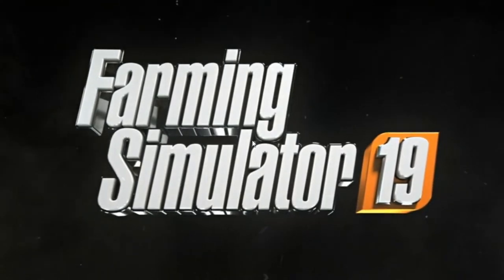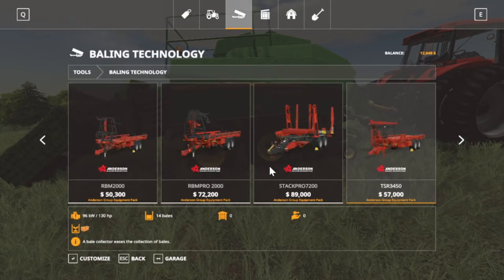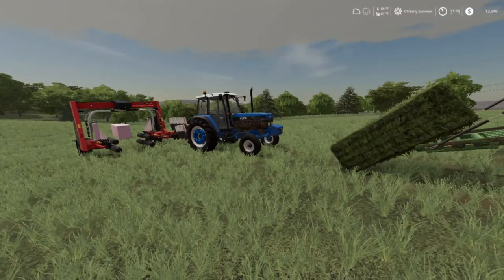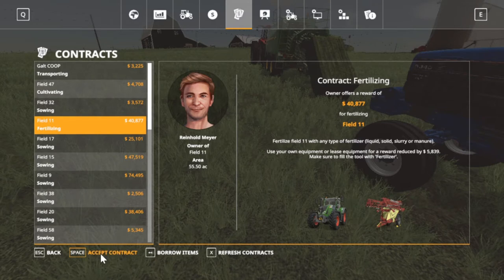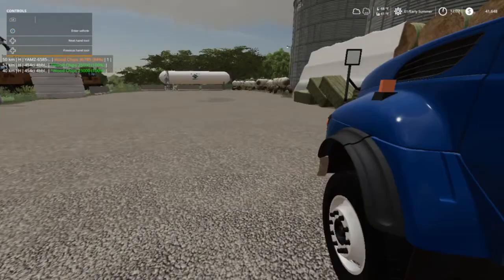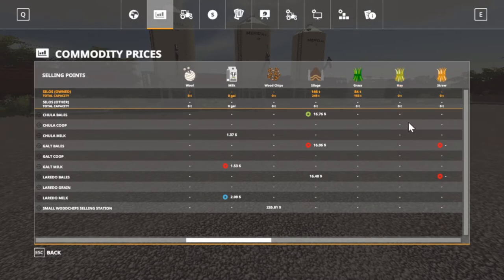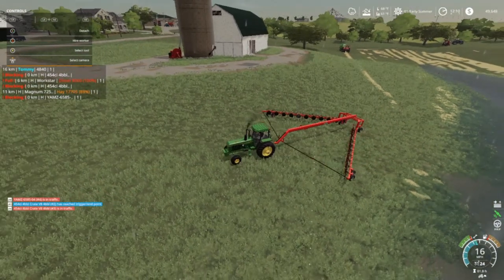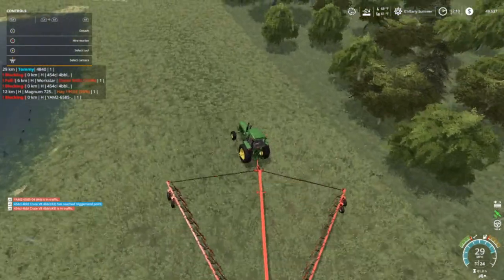Farming Simulator 19, Medicine Creek FS19 lets play, Ep. 7, New Baler and Rain!!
My Mail:
Tommy Miller
15 Trailer City Road
Luxora, AR 72358